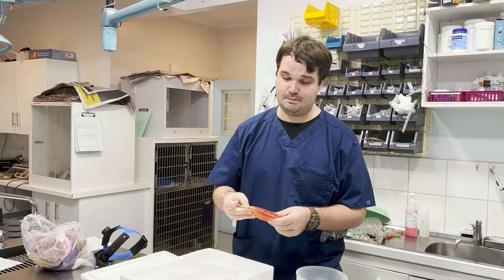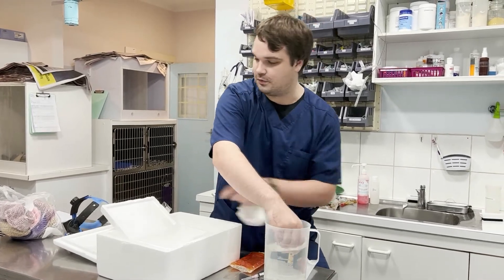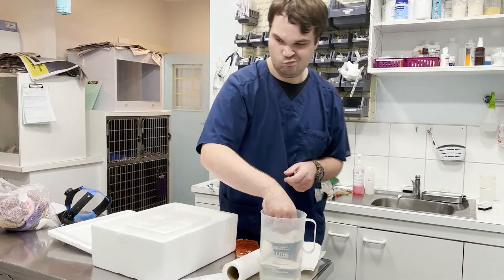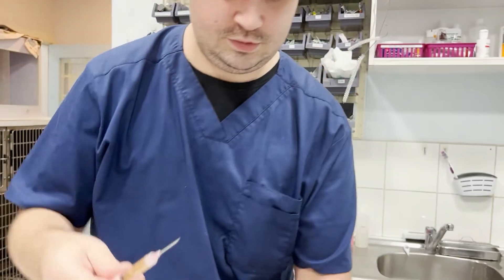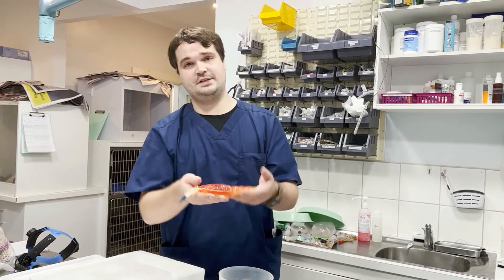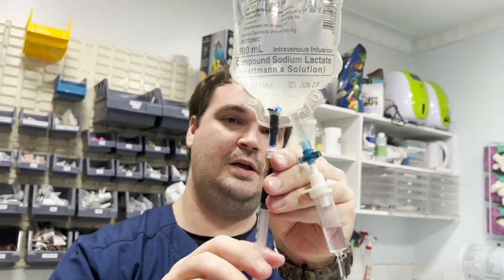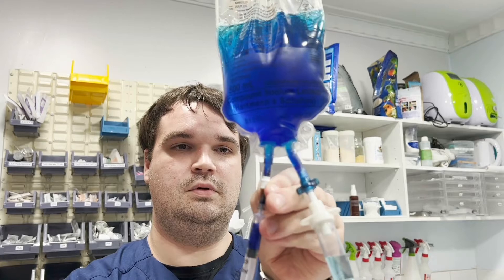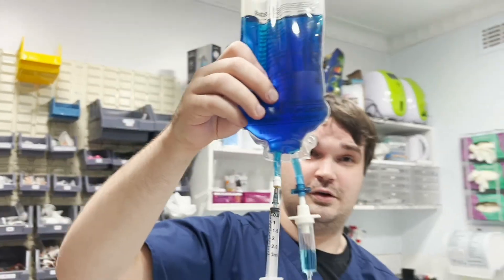Marek's Vaccination Preparation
Eithan, Senior Vet Nurse from Burwood Bird & Animal Hospital explains how we prepare Marek's Vaccinations for Chickens in clinic.  Marek's is a particularly nasty disease that is very common in chickens in Australia.